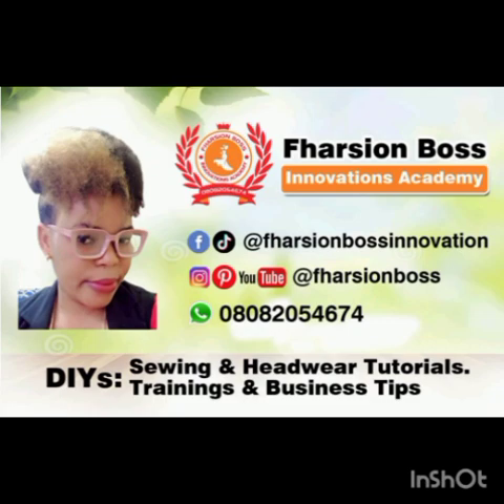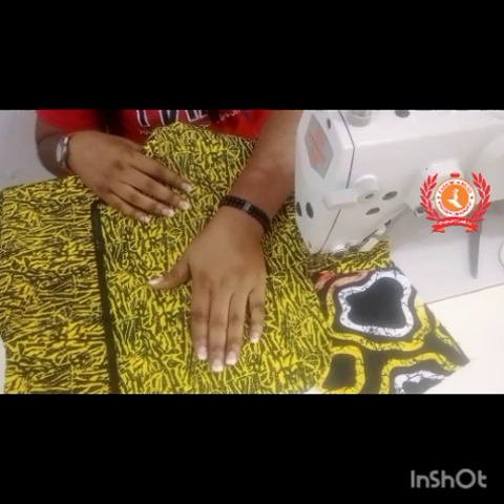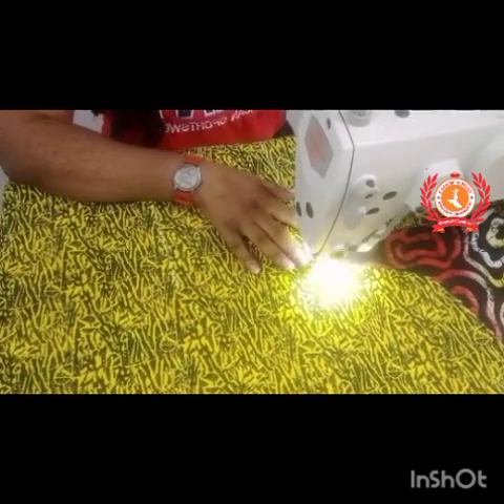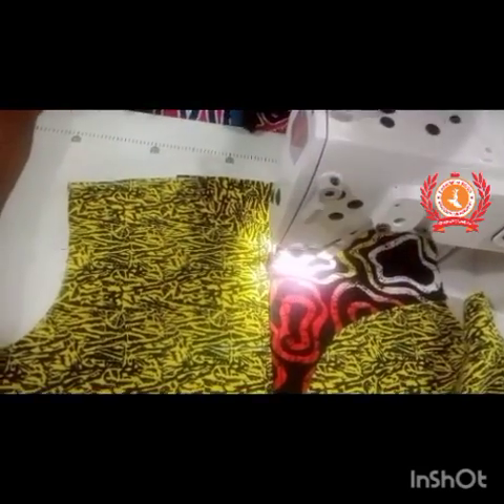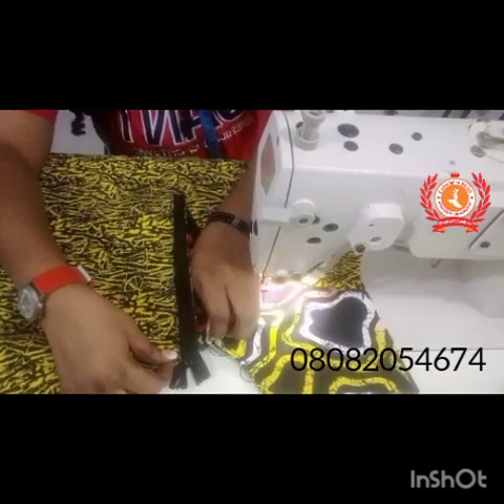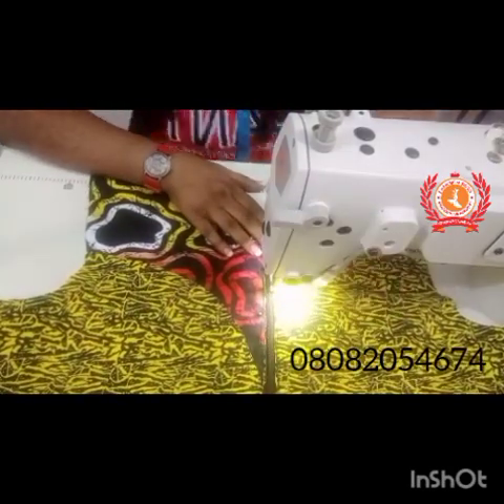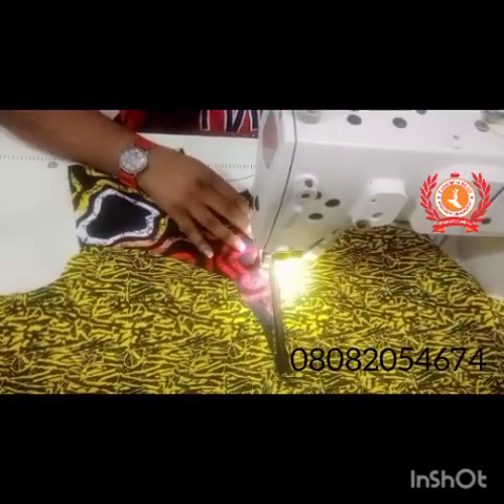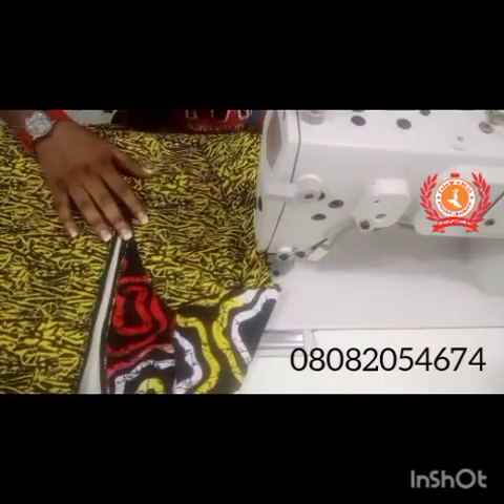Front Zip with Collar Neck.How to fix a zip on center front of a shirt dress. cutting and stitching